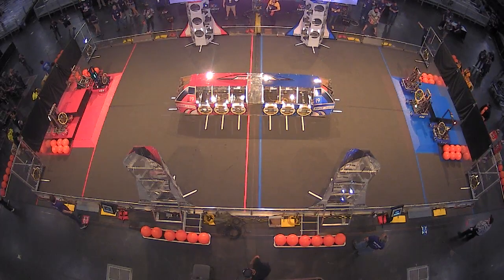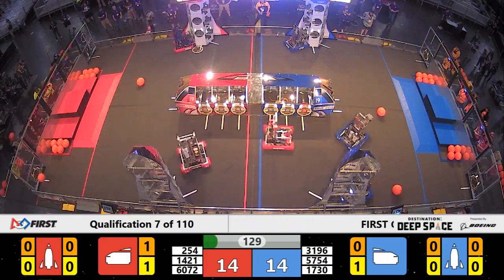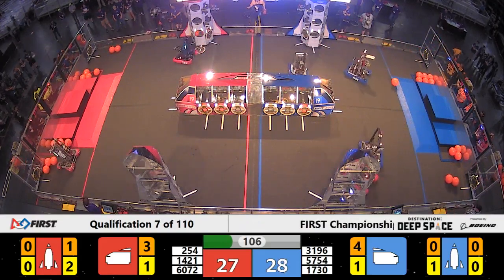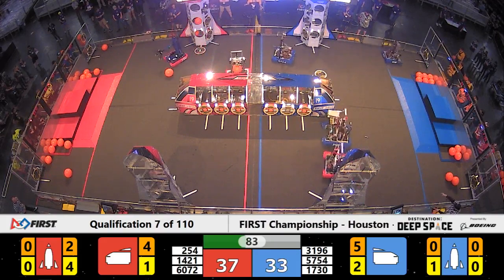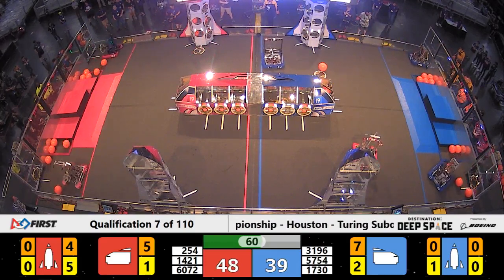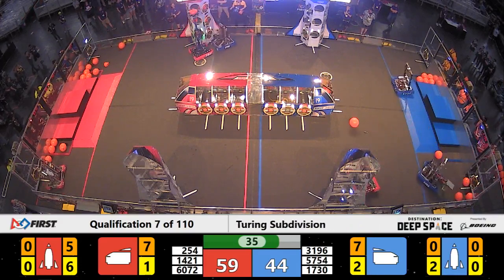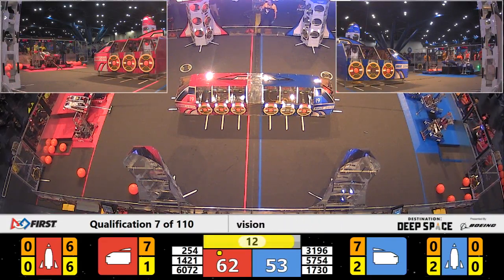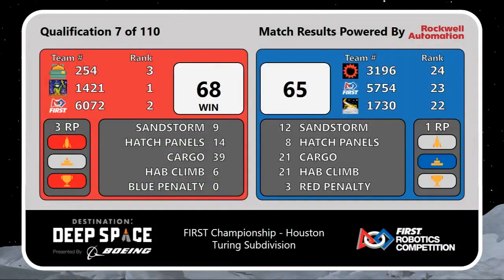Qualification 7 - 2019 FIRST Championship - Houston - Turing Subdivision